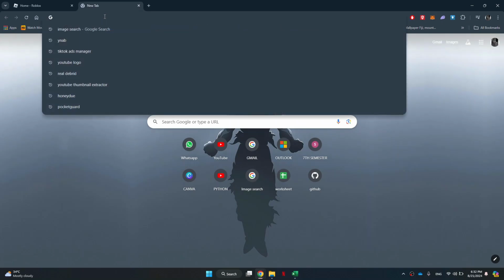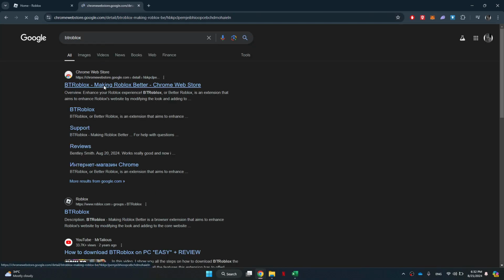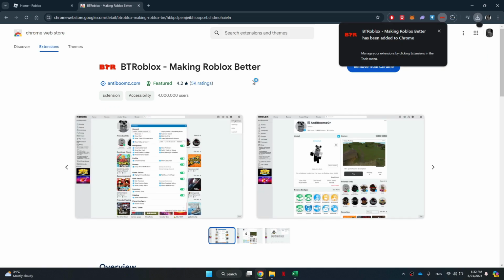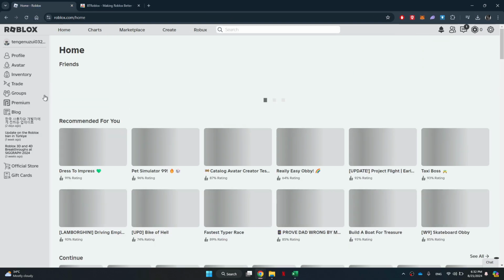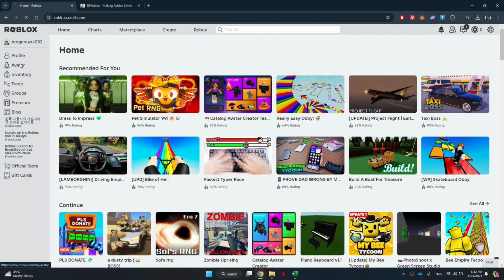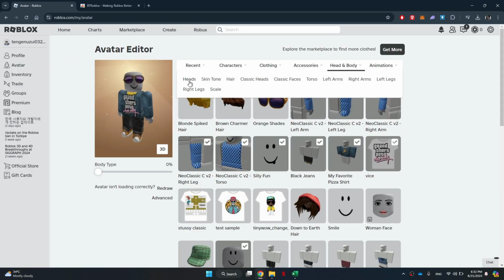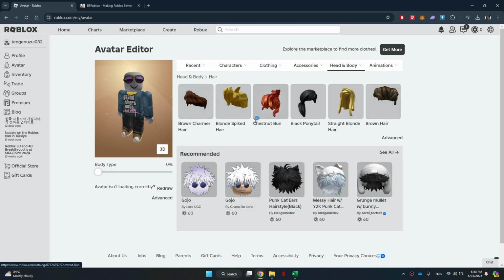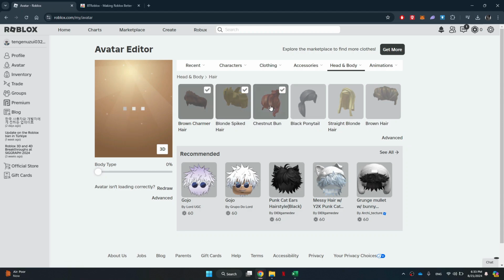Roblox: How to Wear Multiple Hairs in 2024! (Works)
Want to make your Roblox avatar stand out with multiple hairstyles? In this video, I’ll guide you through the process of wearing multiple hairs on Roblox in 2024! Whether you’re looking to combine different hair styles for a unique look or just want to experiment with your avatar’s appearance, this method will help you achieve the look you want.